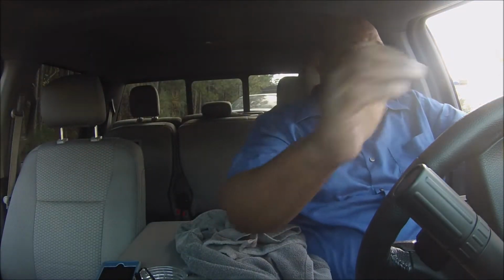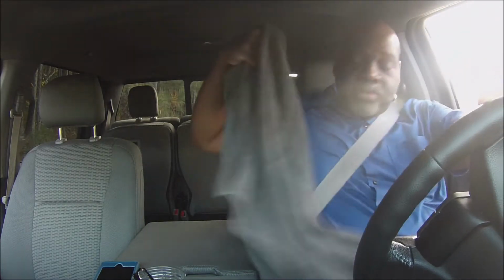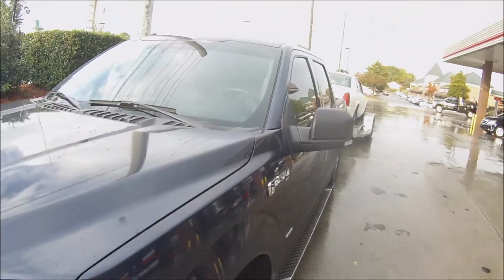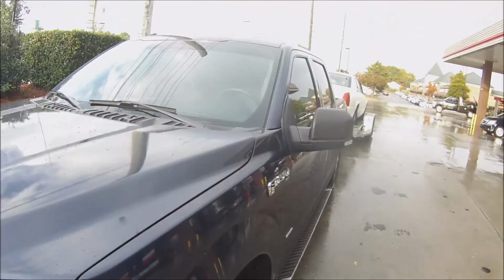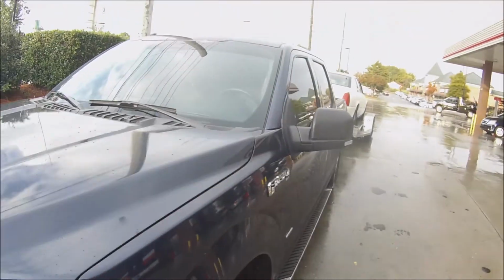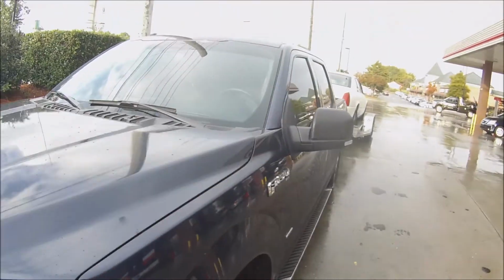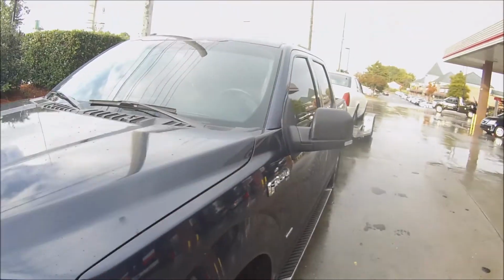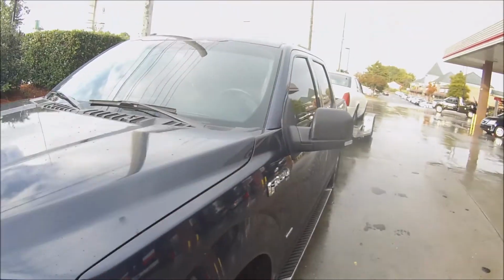F150 towing 6200 lbs. spinning on wet road